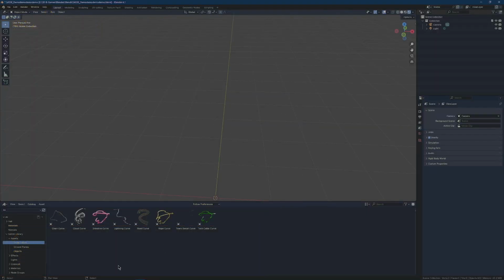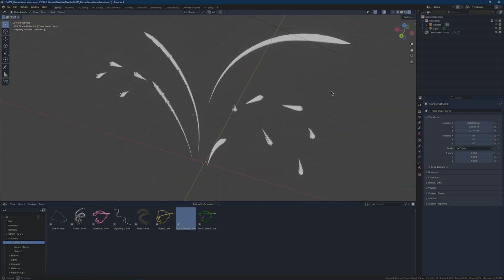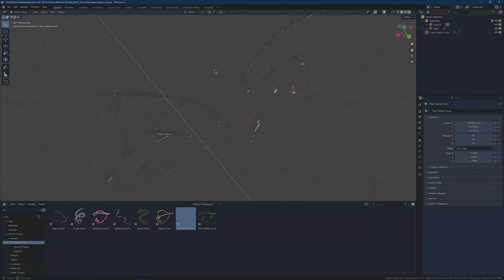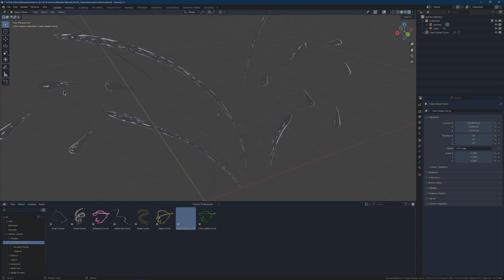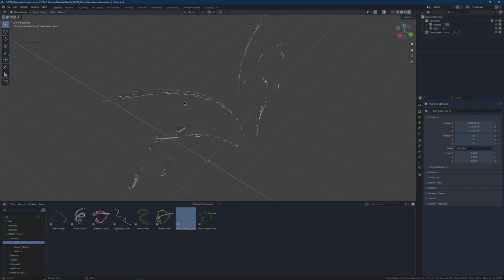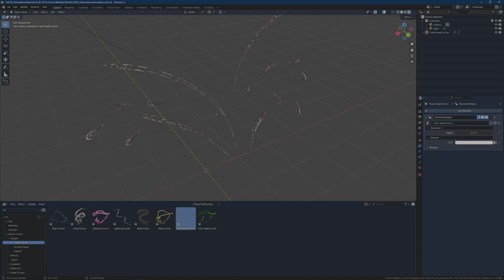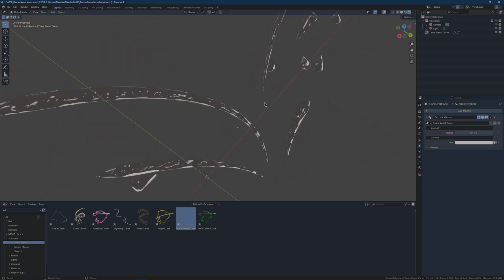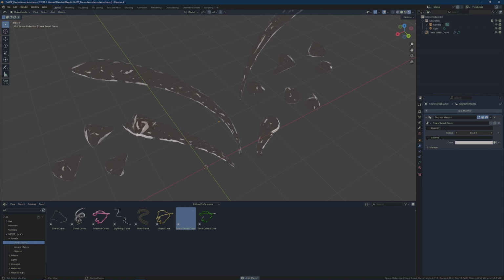Tears Curve - SASSE Library User Guide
About the Asset:
Tears Sweat Curve - draw tapered curves into your scene or onto your objects, animated texture gives the object a subtle motion that gives the impression of tears welling up in a characters eyes, settings in the modifier tab.